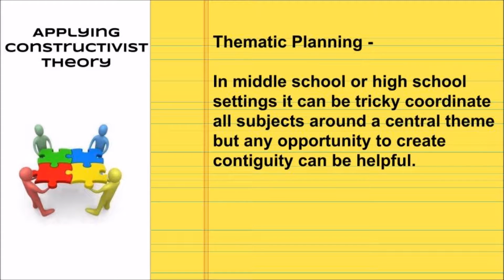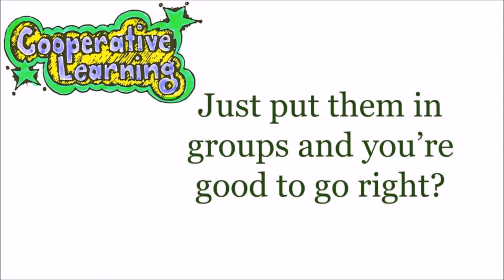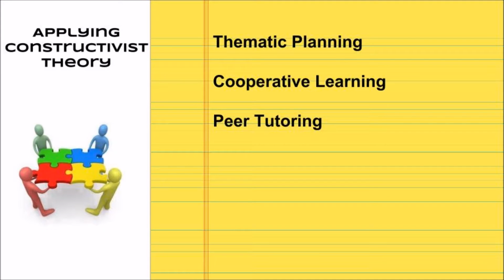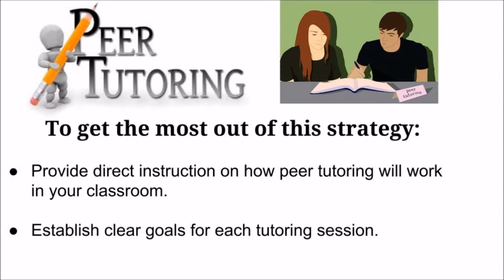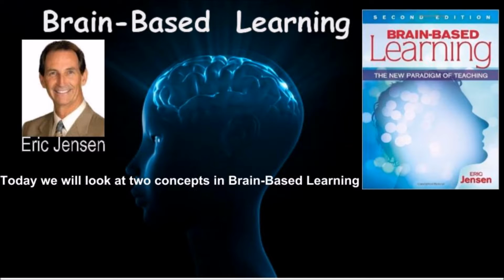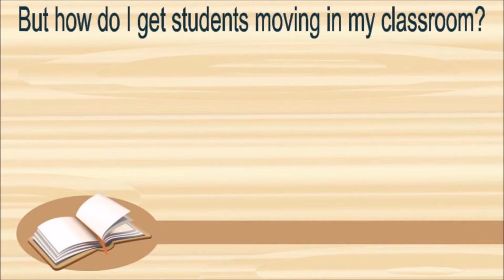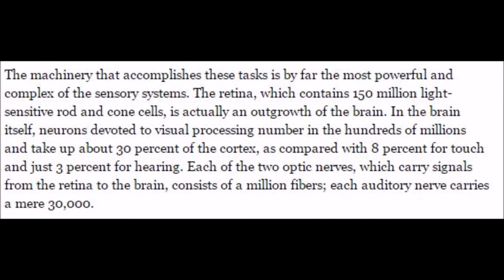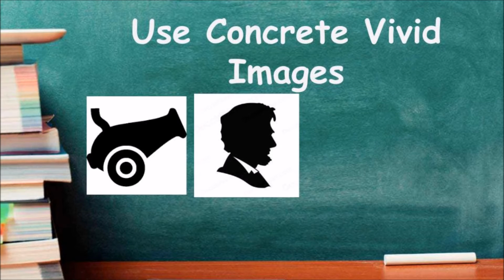Learning Theories Workshop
This video provides a brief overview of constructionist theory and it's potential applications in the classroom as well as two brain-based learning concepts.